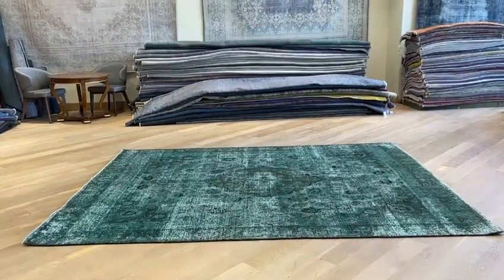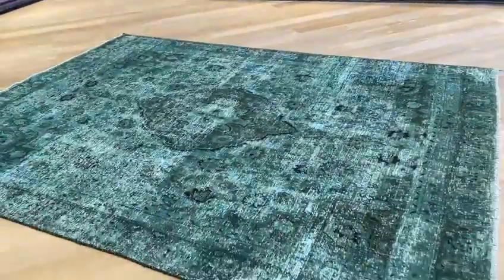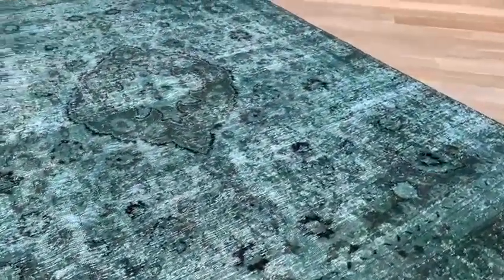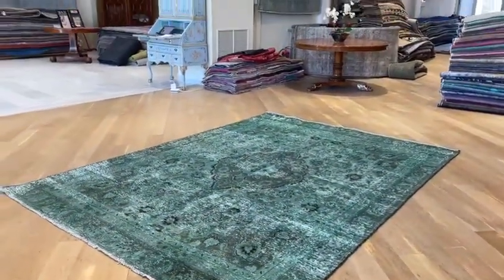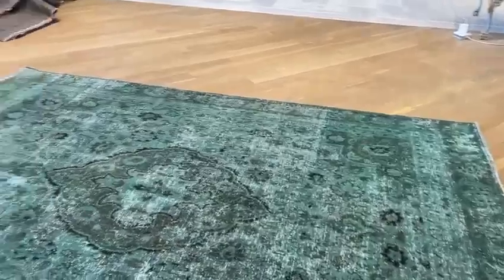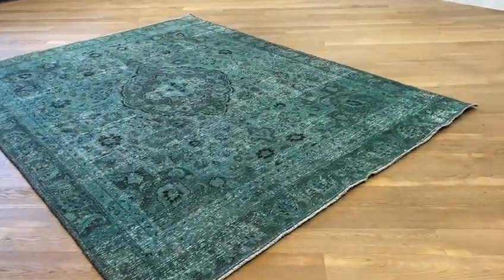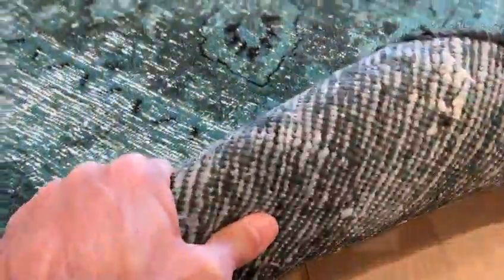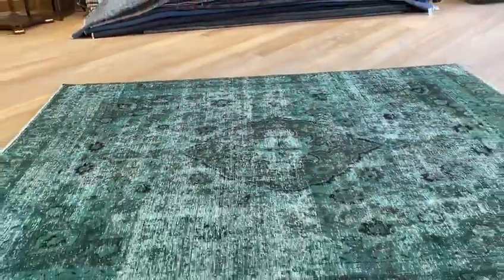Vintage Perserteppich 21833